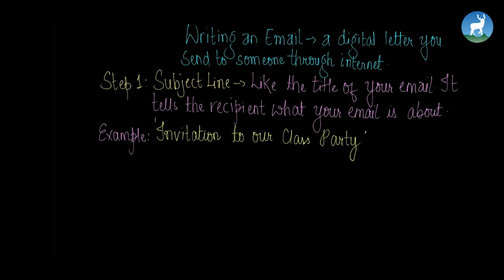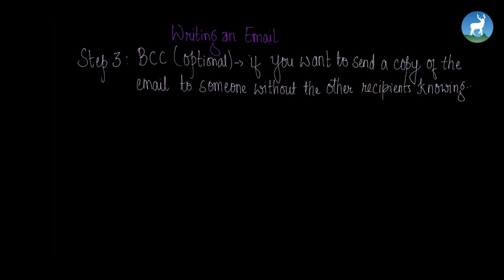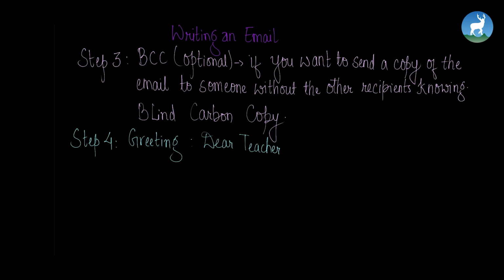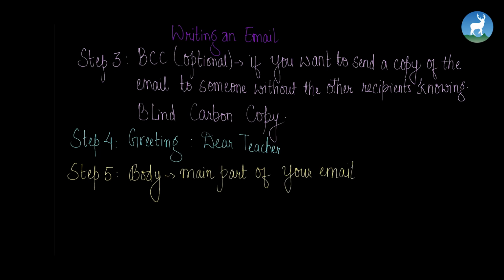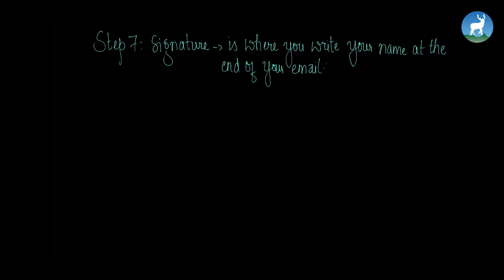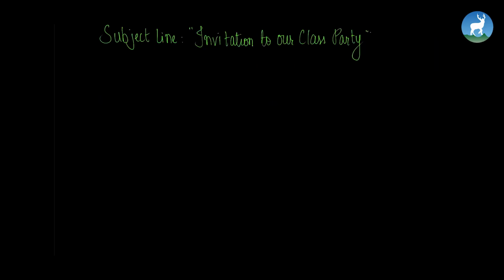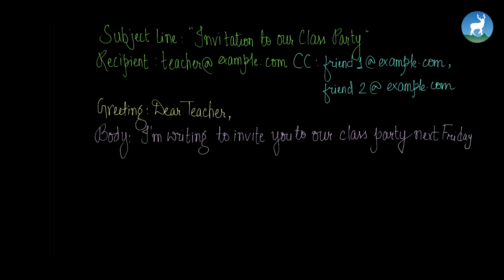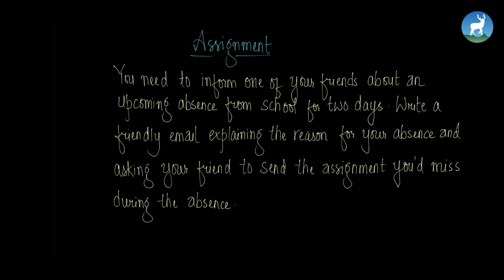Ankita Pokharel - Meeting People - Completing a Skeleton Email, Punctuation - Grade 5